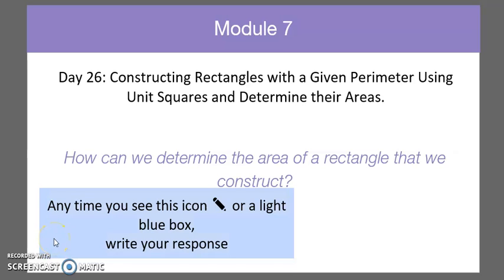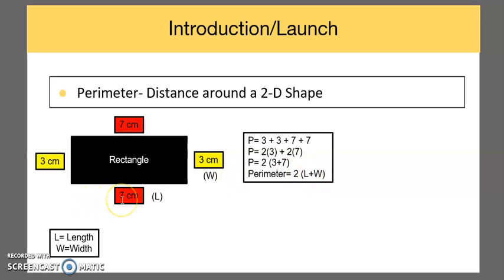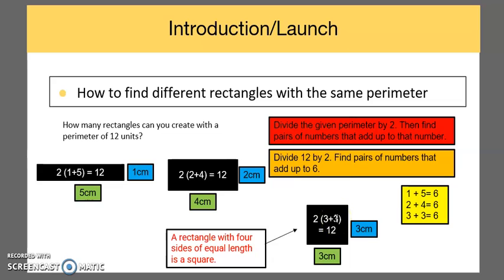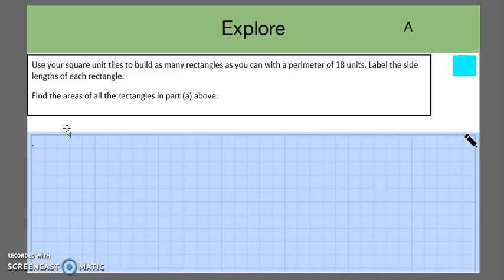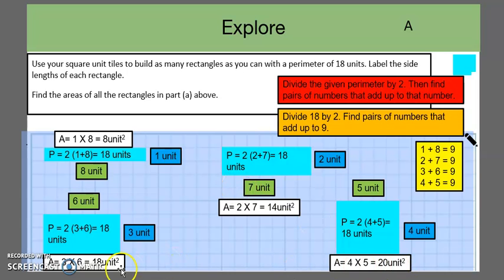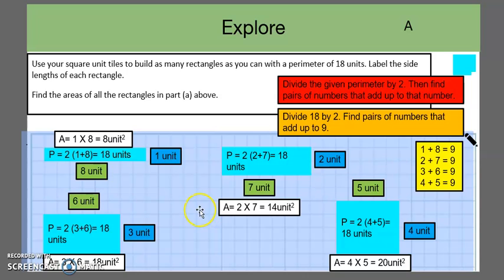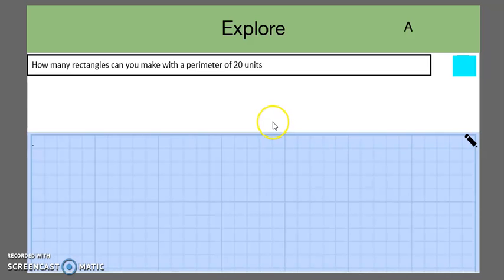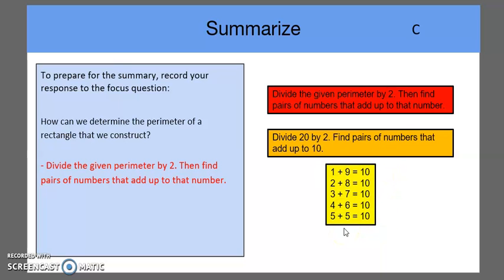Title Constructing Rectangles with a Given Perimeter Using Unit Squares and Determine their Areas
Focus Question: How can we determine the area of a rectangle that we construct?

Learning Standards:
NY-3.MD.4
NY-3.MD.8a

Objective:
Construct rectangles with a given perimeter using unit squares and determine their areas.